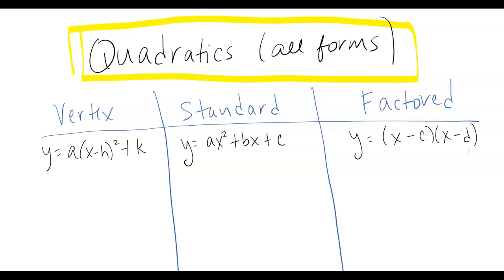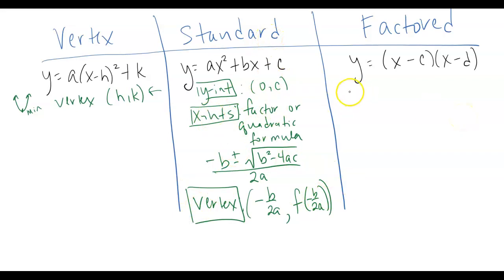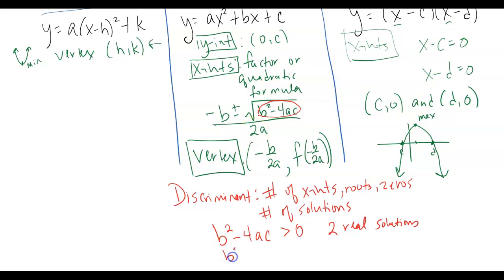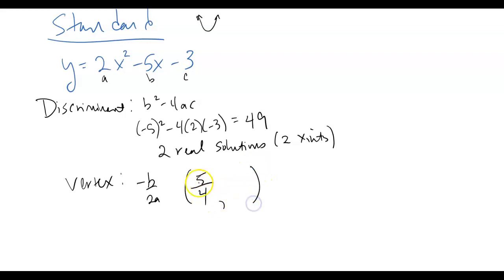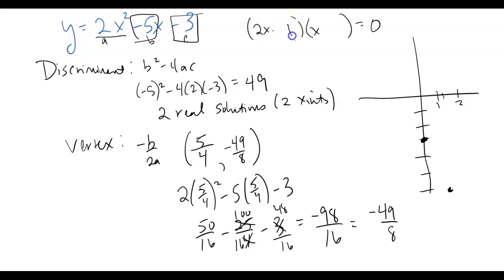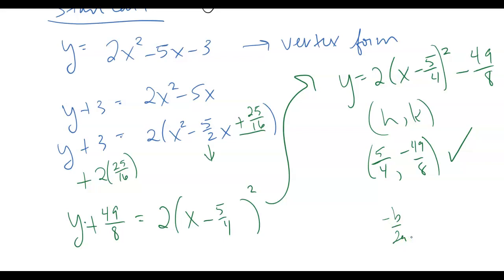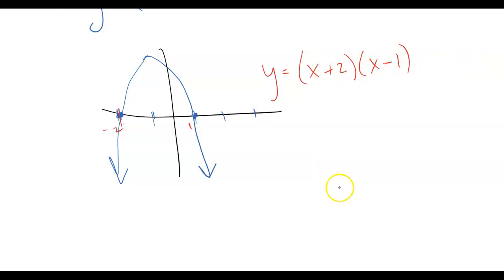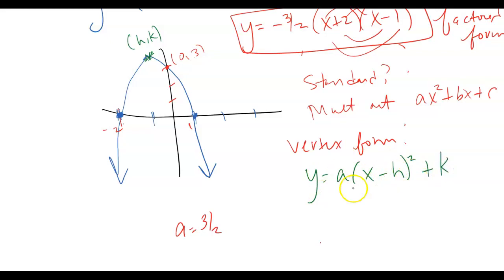Quadratics all forms and discriminant